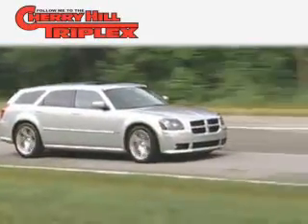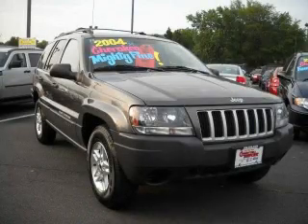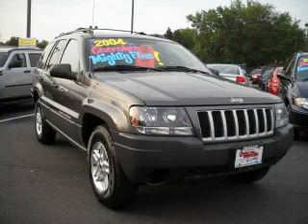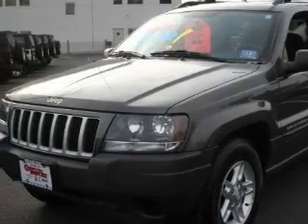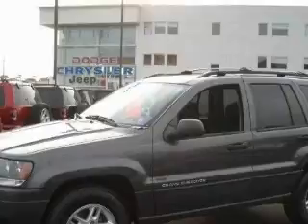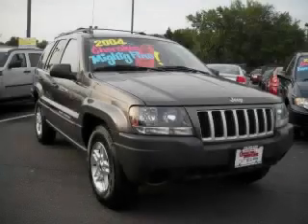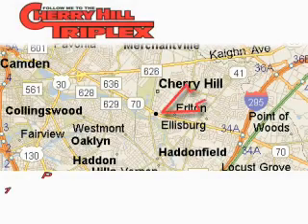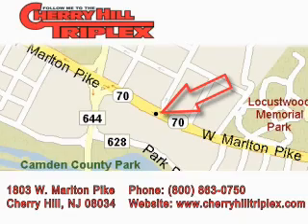2004 Jeep Grand Cherokee Maple Shade NJ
Year: 2004
Make: Jeep
Model: Grand Cherokee
Engine: 6-Cyl. 4.0 Liter
Trans.: Automatic
Exterior: Dark Gray
Miles: 116,758

1803 W. Marlton Pike